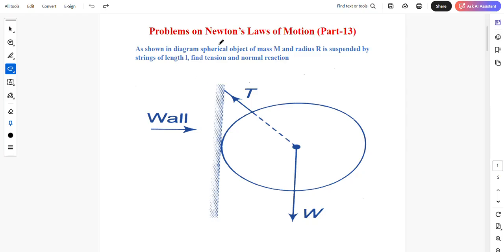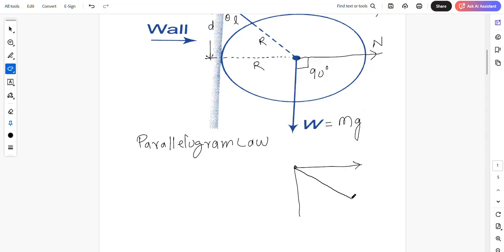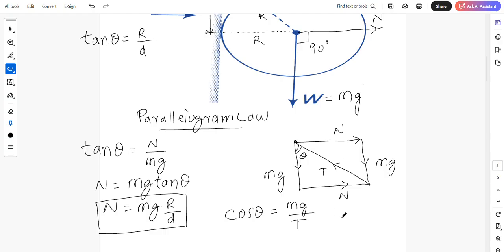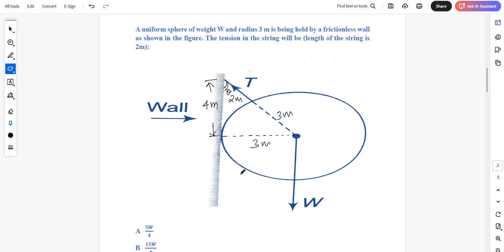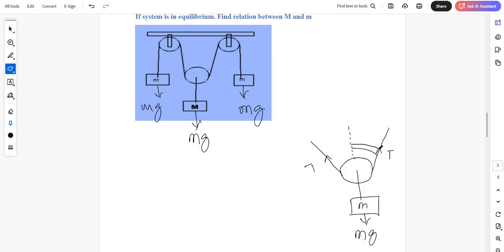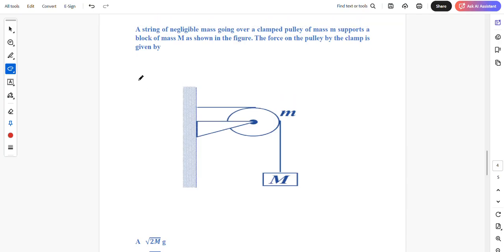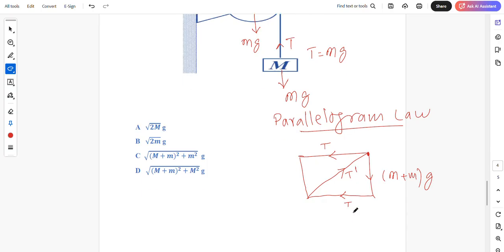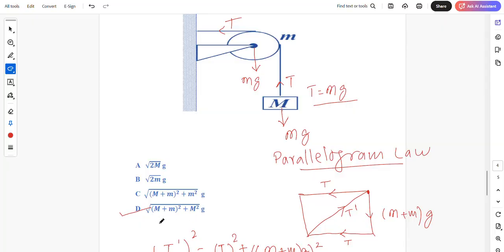KCET/NEET PHYSICS // CLASS 11 // NEWTON’S LAWS OF MOTION // PART-13 // SOLVE PROBLEMS IN JUST 45 SEC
🌟 Dear Students,
Abrar Sir

As shown in diagram spherical object of mass M and radius R is suspended by strings of length l, find tension and normal reaction

A uniform sphere of weight W and radius 3 m is being held by a frictionless wall as shown in the figure. The tension in the string will be (length of the string is 2m):

A   5W/4
B   15W/4
C   15W/16

If system is in equilibrium. Find relation between M and m

A string of negligible mass going over a clamped pulley of mass m supports a block of mass M as shown in the figure. The force on the pulley by the clamp is given by

A   √2M g
B   √2m g
C  √(〖(M+m)〗^2+m^2 )  g
D   √(〖(M+m)〗^2+M^2 ) g